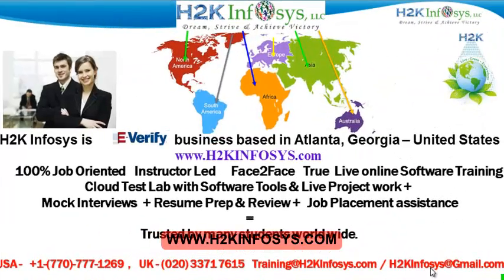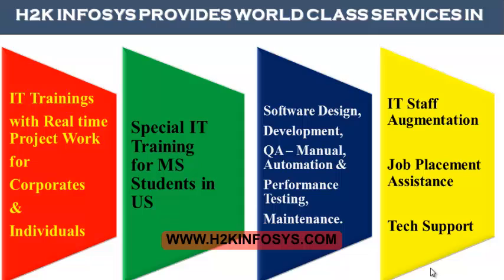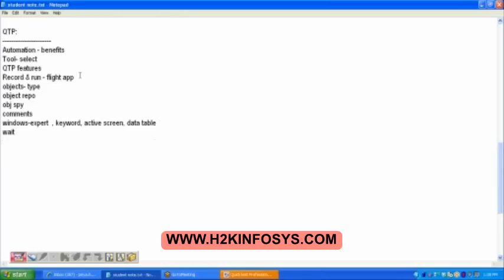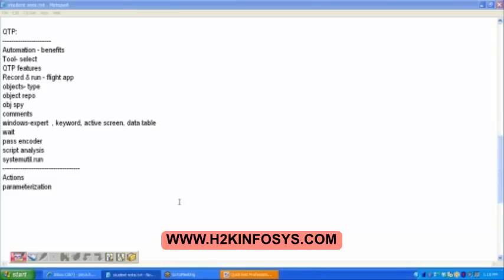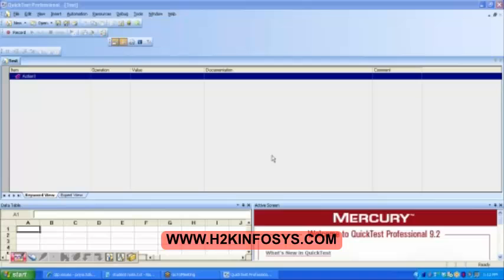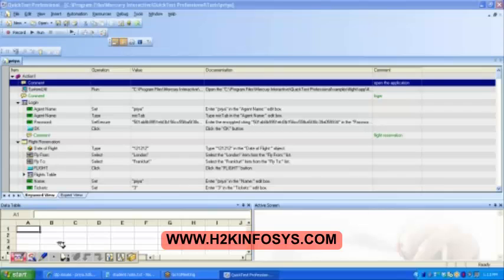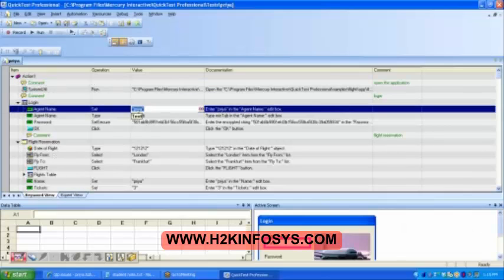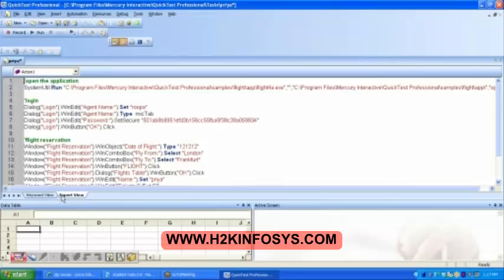Quick test pro training | uft classes| Parameterization| Free Demo| H2KInfosys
UFT Parameterization is an approach to feed test data into the test steps through parameter during the run time. It will help us to increase the reusability of test case modules to use in different data criteria. UFT Parameterization is the key to any advanced test framework.